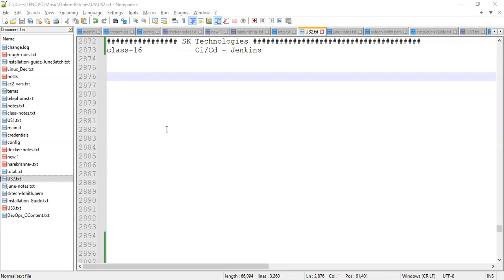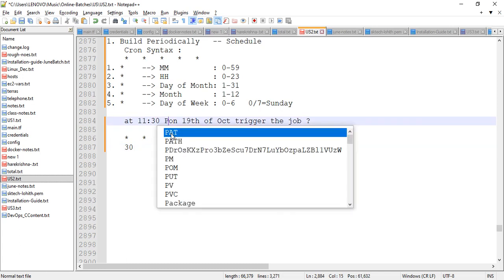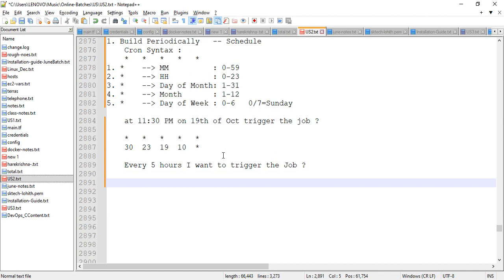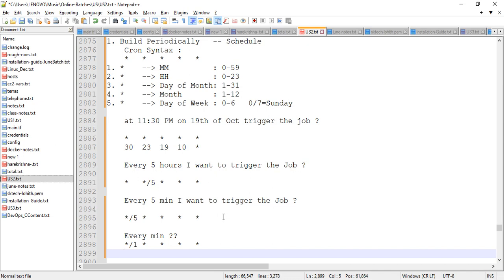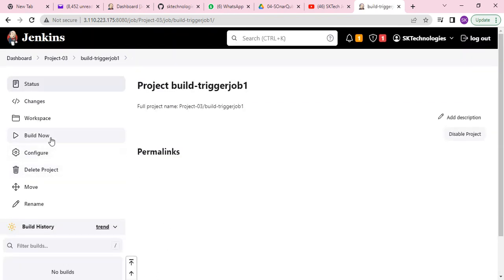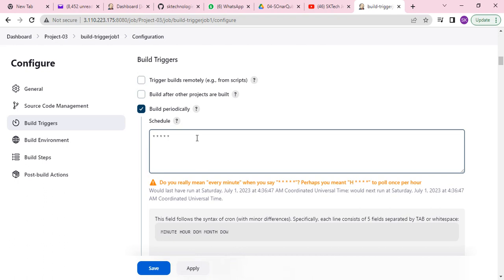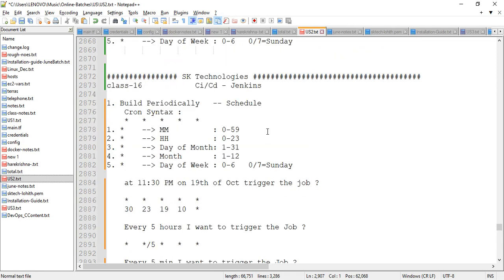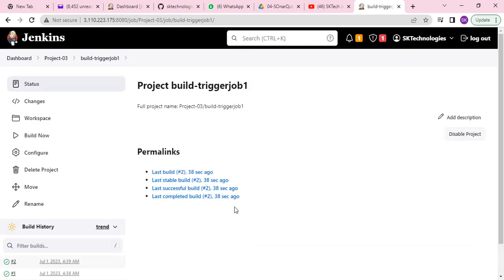SKTech Jenkins Class 15 b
SK Technologies
class-16   Ci/Cd - Jenkins

1. Build Periodically   -- Schedule  Started by timer
 Cron Syntax :
1. *  -- MM    : 0-59
2. *  -- HH    : 0-23
3. *  -- Day of Month: 1-31
4. *  -- Month   : 1-12
5. *  -- Day of Week : 0-6   0/7=Sunday

 at 11:30 PM on 19th of Oct trigger the job ?

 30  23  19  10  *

 Every 5 hours I want to trigger the Job ?

 * */5 * * *

 Every 5 min I want to trigger the Job ?

 */5 * * * *

 Every min ??
 */1 *  *  * *

MINUTE Minutes within the hour (0–59)
HOUR The hour of the day (0–23)
DOM The day of the month (1–31)
MONTH The month (1–12)
DOW The day of the week (0–7) where 0 and 7 are Sunday.